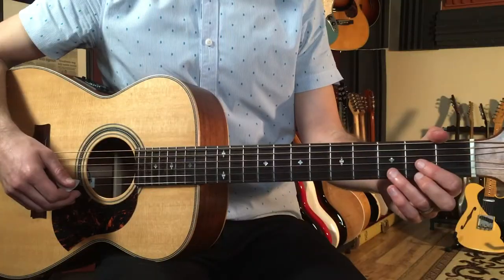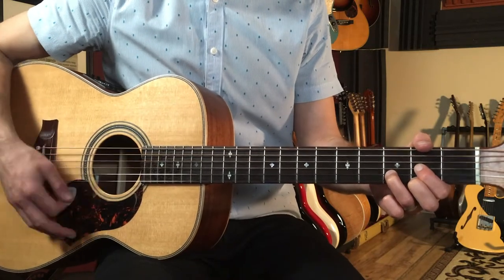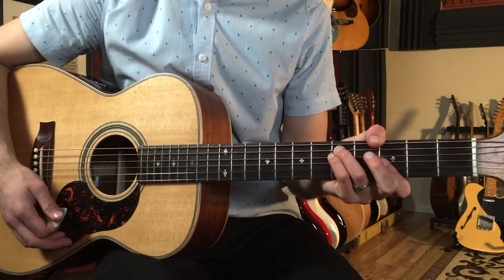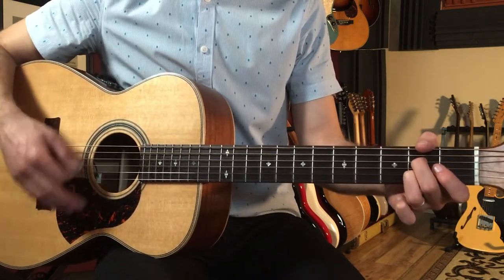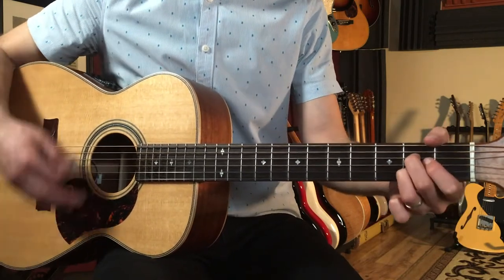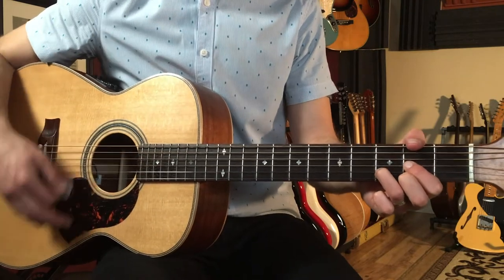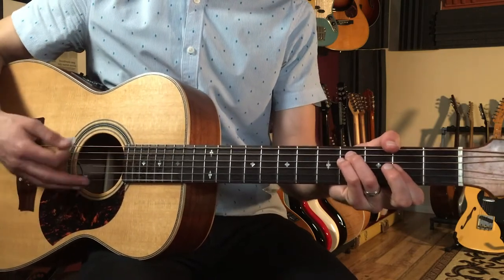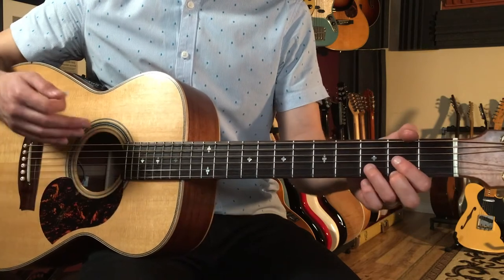Roy Orbison Crying Guitar Lesson + Tutorial + TABS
►► Get Your FREE Blues Training Series (not on YouTube) with TABs + a PDF Soloing Guide Book

In this video you'll learn how to play "Crying" as recorded by Roy Orbison on guitar. This is a classic country standard that has a beautiful melody and chord progression to it. I'll break down the whole song so when you're done with this lesson you'll have everything you need to play right along with the original recording. Let's get started!

Roy Orbison Crying Guitar Lesson Chapters

0:00 - Introduction
1:05 - Intro/Verse chord progression
3:40 - Crying over you (B section)
7:13 - Ending progression
8:05 - Congrats, here's what to do next

🎤Lyrics:

I was alright for a while
I could smile for a while
But I saw you last night, you held my hand so tight
As you stopped to say, "Hello"
Oh, you wished me well, you couldn't tell
That I'd been crying over you
Crying over you
Then you said, "So long"
Left me standing all alone
Alone and crying
Crying
Crying
Crying
It's hard to understand
But the touch of your hand
Can start me crying
I thought that I was over you
But it's true, so true
I love you even more than I did before
But darling, what can I do?
For you don't love me
And I'll always be
Crying over you
Crying over you
Yes, now you're gone
And from this moment on
I'll be crying
Crying
Crying
Crying
Yeah, crying
Crying
Over you